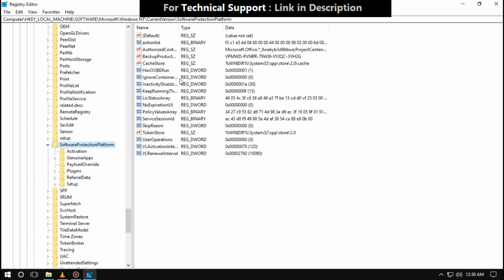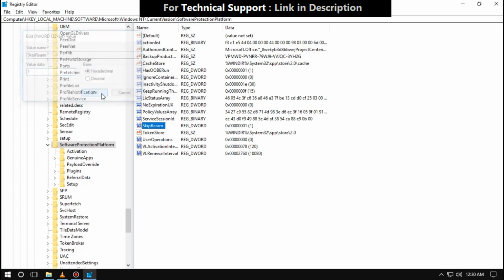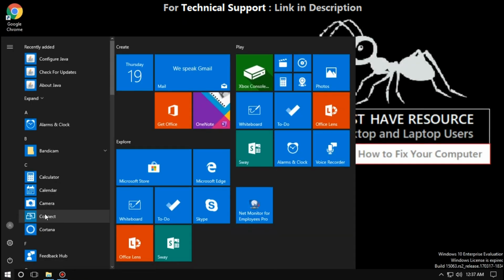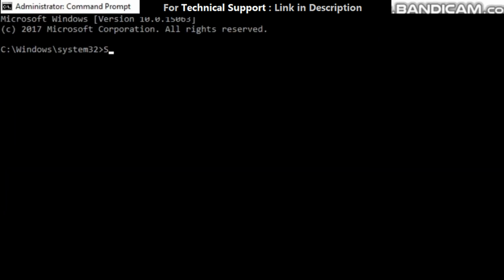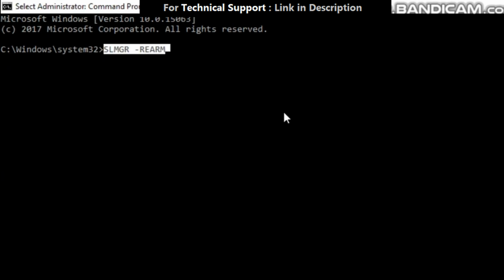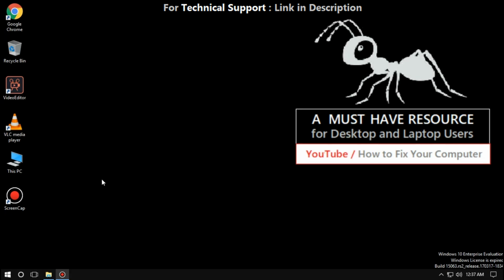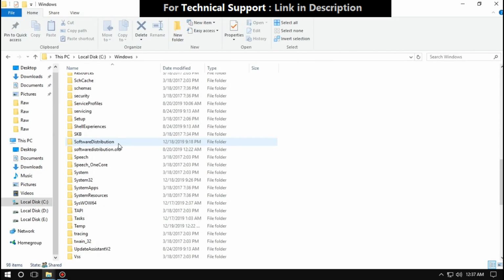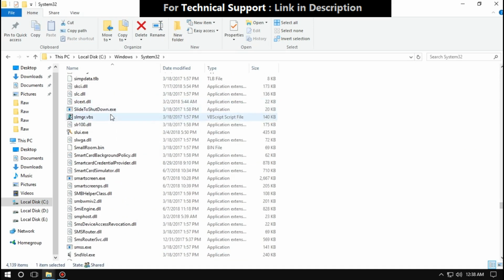How to Fix 0xc004f025 windows 10 activation error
0xc004f025 windows 10 activation error